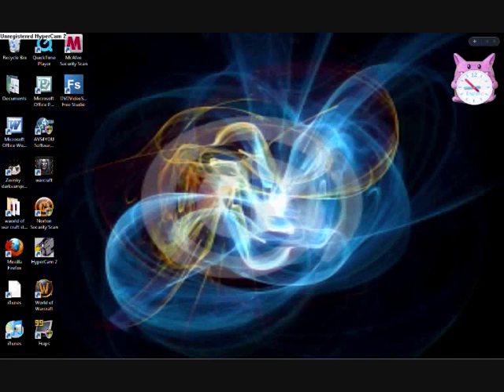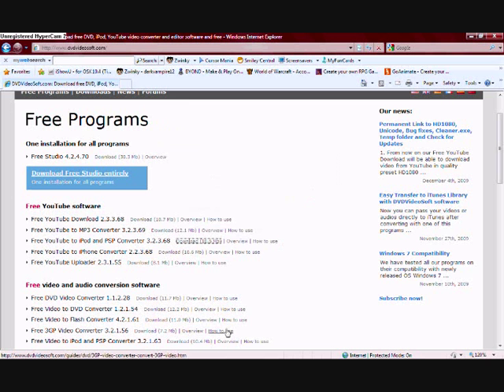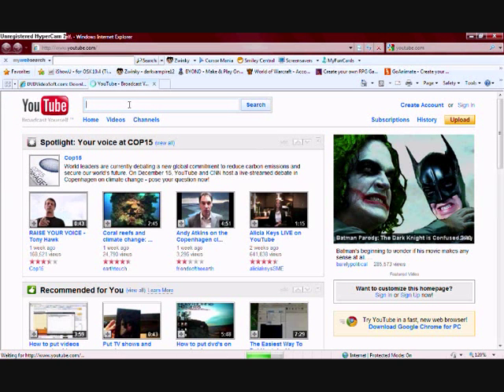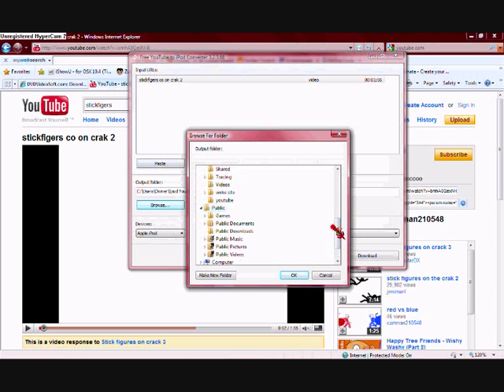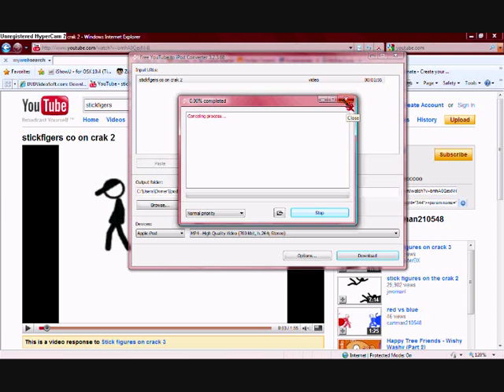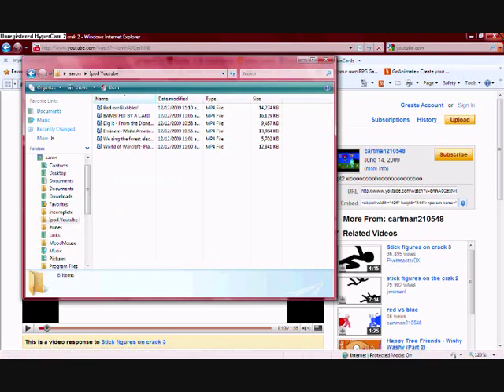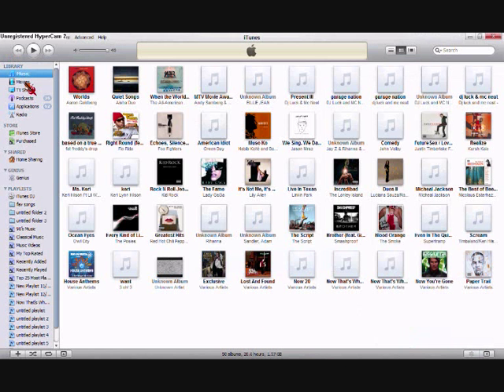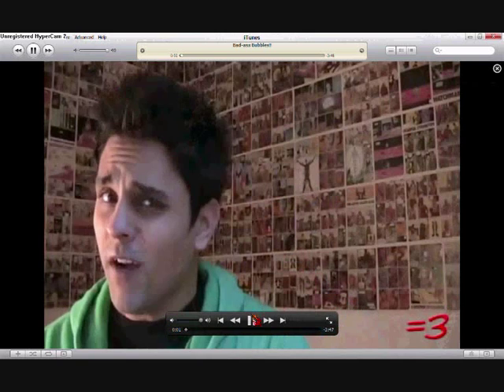YOUTUBE TO IPOD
This is easy to download and easy to use.
Hope this video help